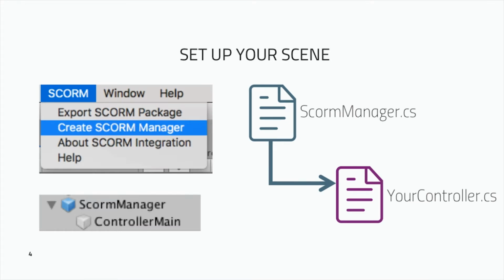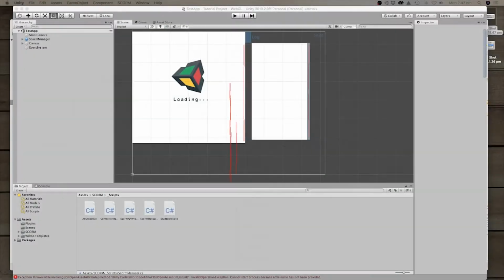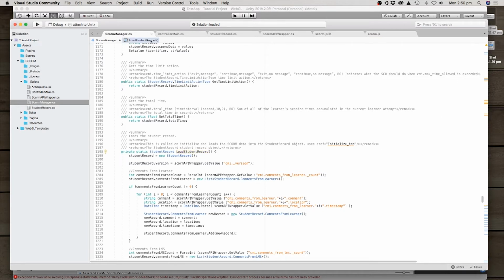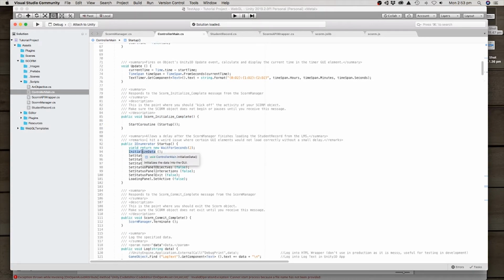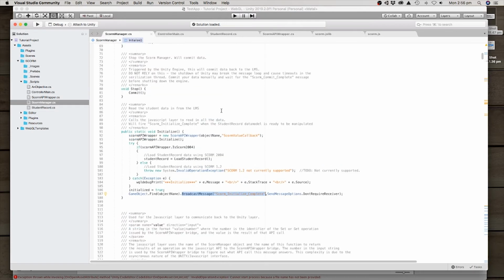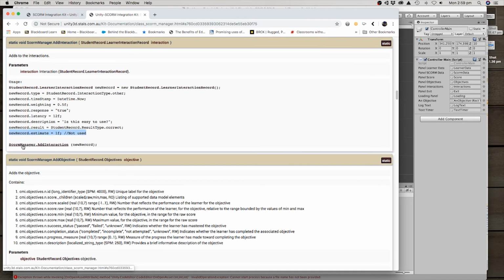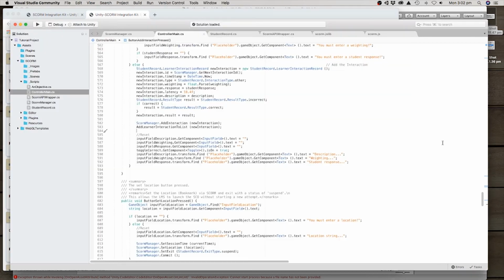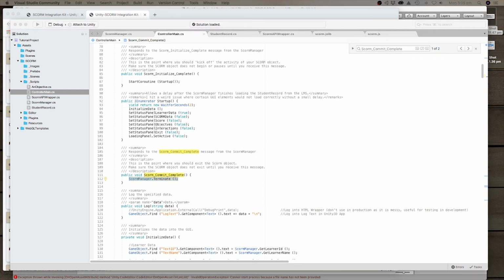Unity3D SCORM Integration Kit for WebGL: Tutorial 4 - Integrating Your Project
This is Part 4 of a series of tutorials on using the open source Unity SCORM Integration Kit for WebGL.
Use this to get your Unity3D project ready for loading into a Learning Management System, like Blackboard Learn, Moodle, D2L, or Canvas.

This tutorial takes you through how you can set up your project's scene and integrate with the kit.